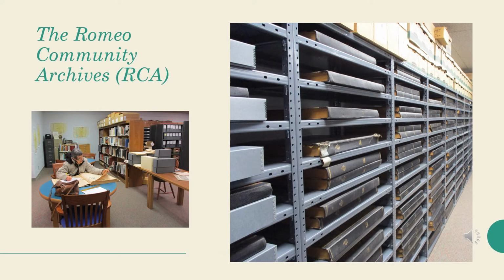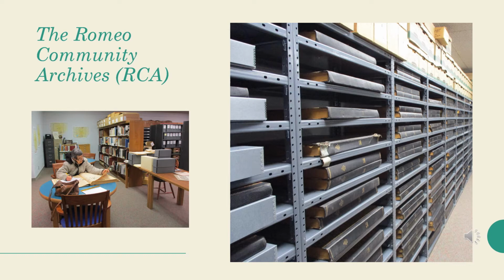v2 Oparka LIS7780 CaseStudy Presentation